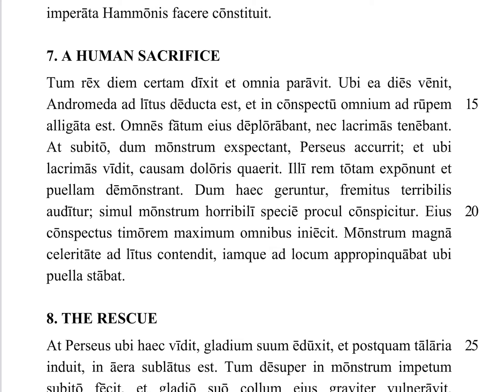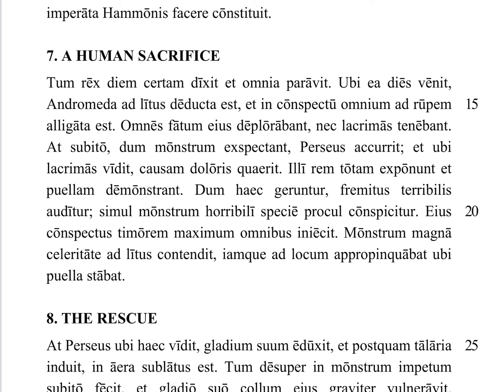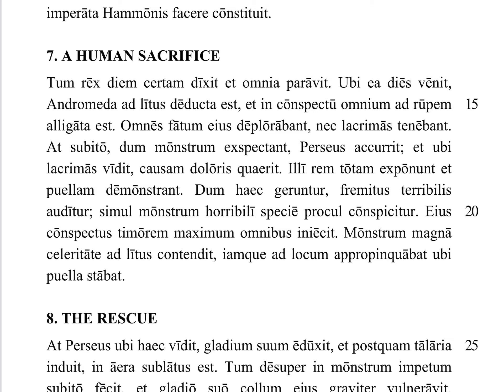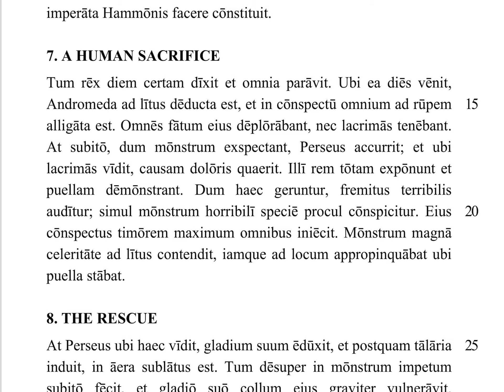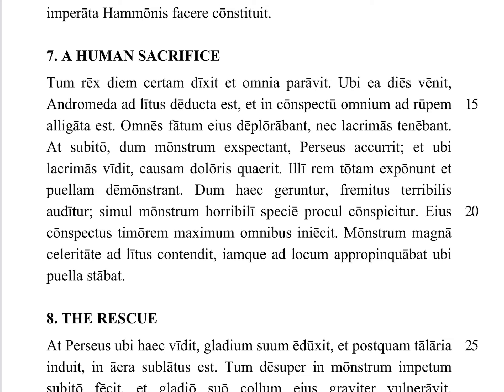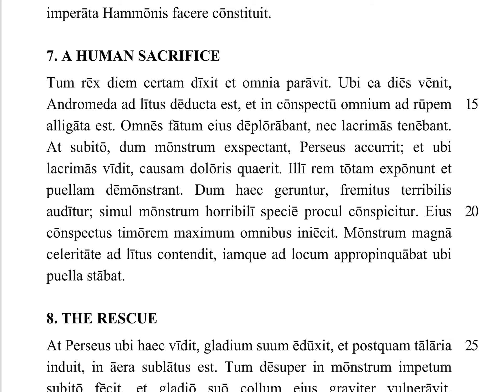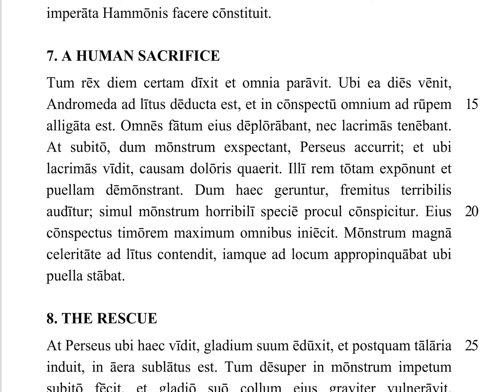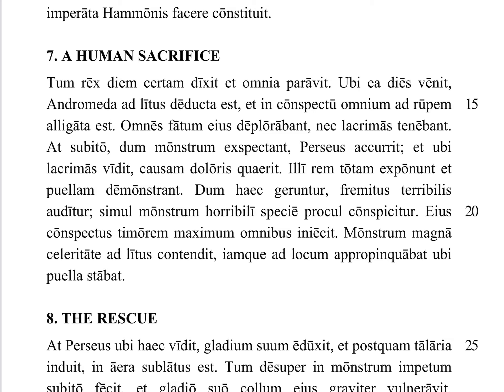Fabulae Faciles 7